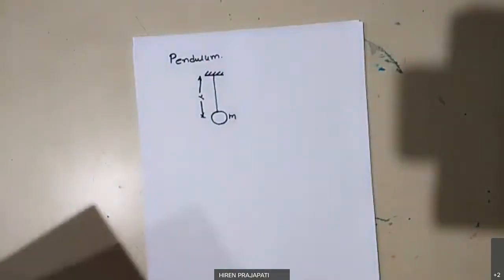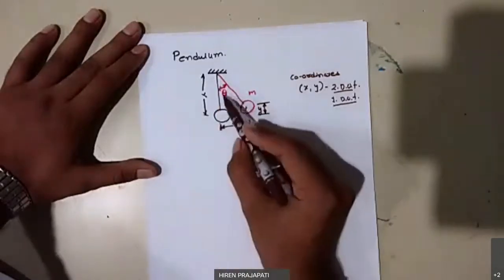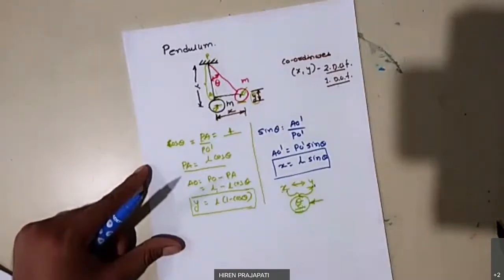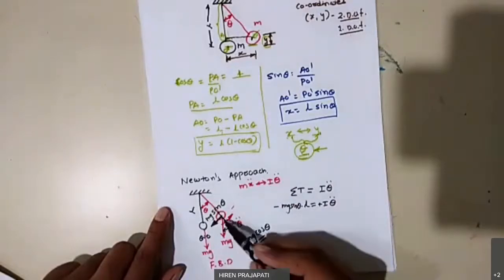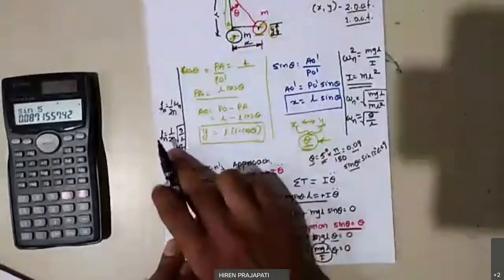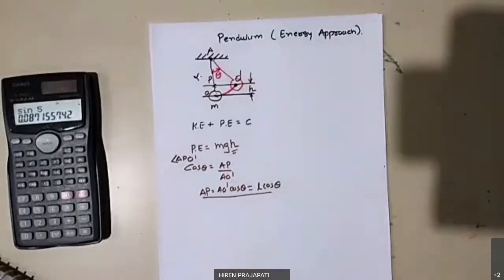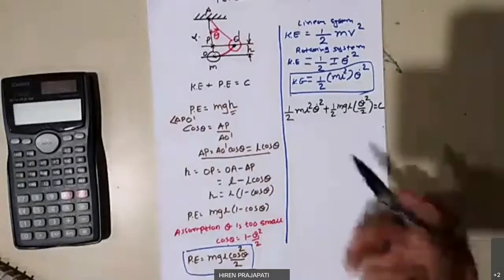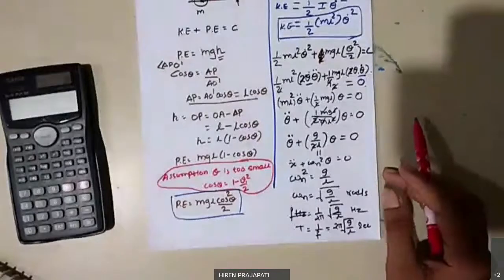Lecture 13. Free Vibration of Simple Pendulum